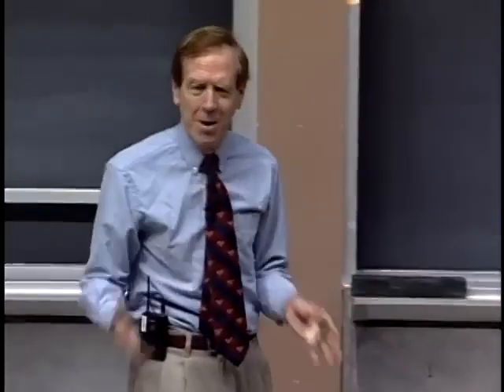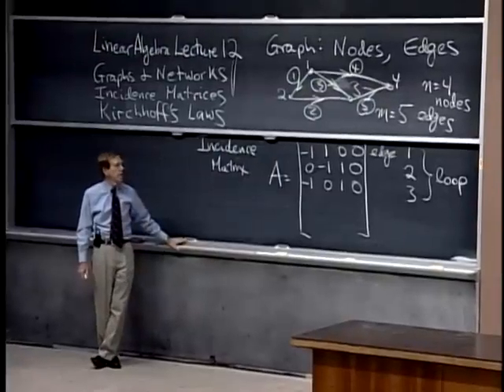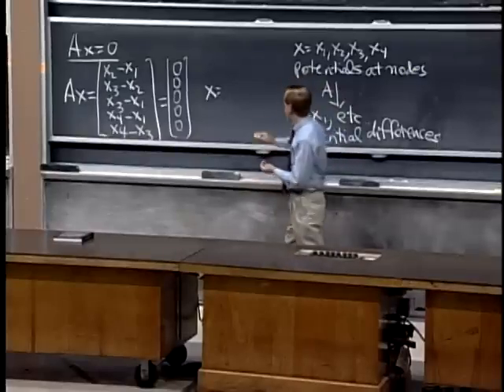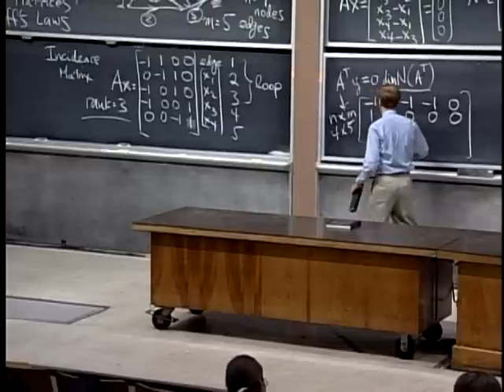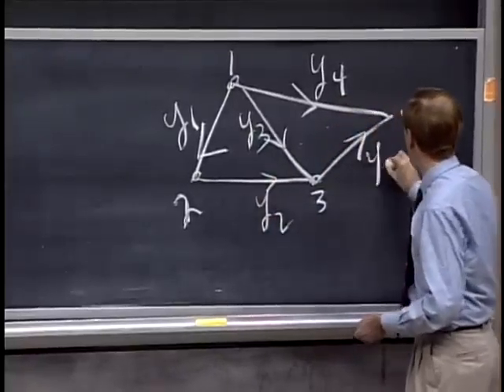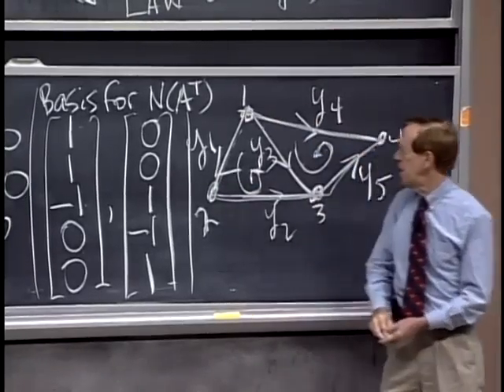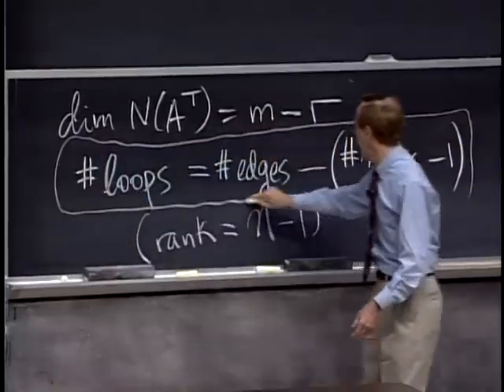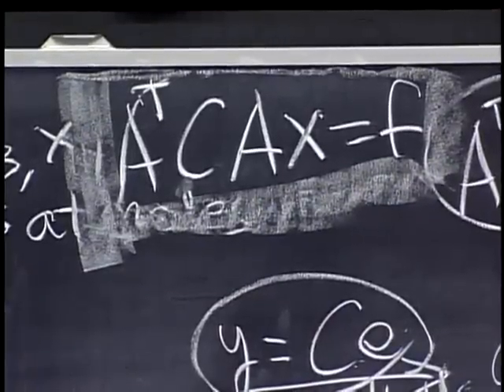12 Graphs, Networks, Incidence Matrices